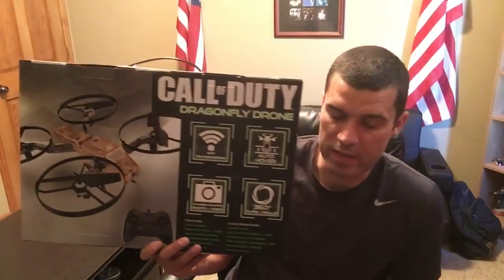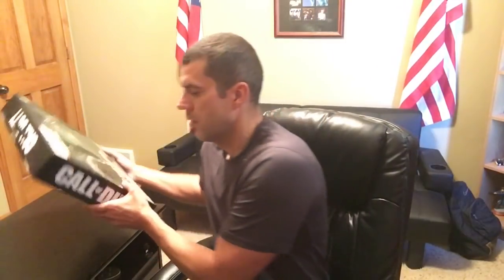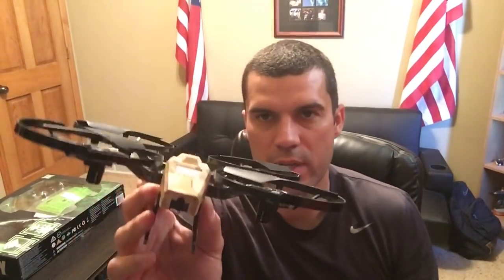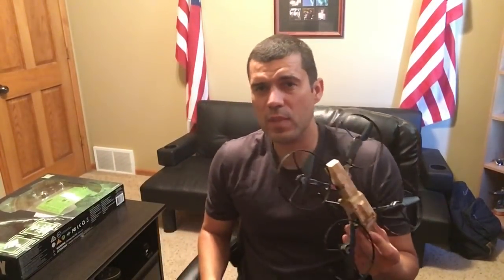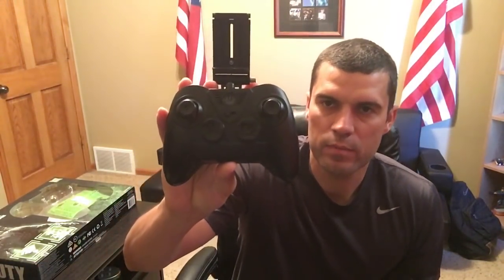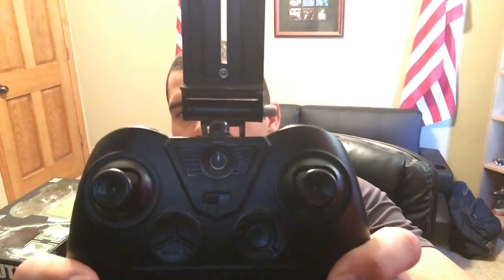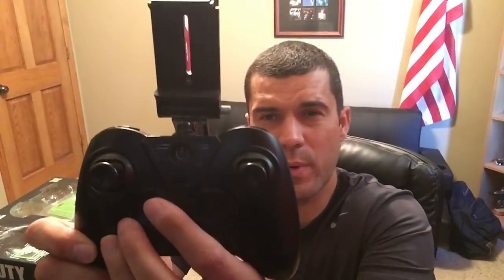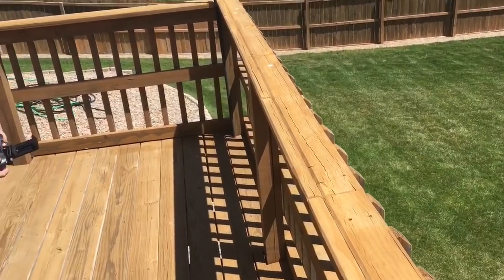Call of Duty Dragonfly Drone Review and Guide with Outdoor Flight Video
Review and guide for the Call of Duty Dragonfly drone, including video of outdoor flight and video from drone camera.